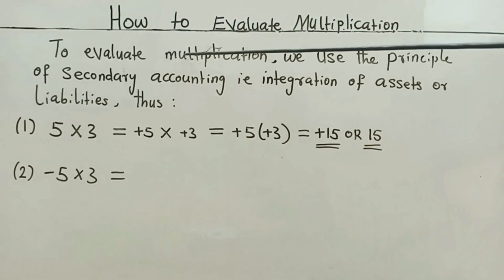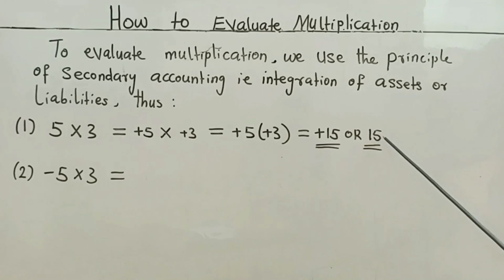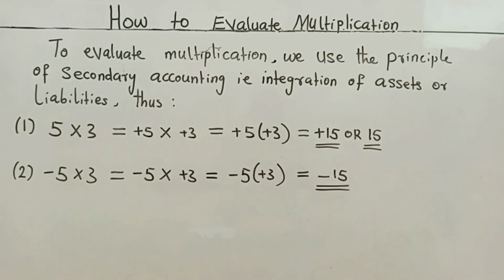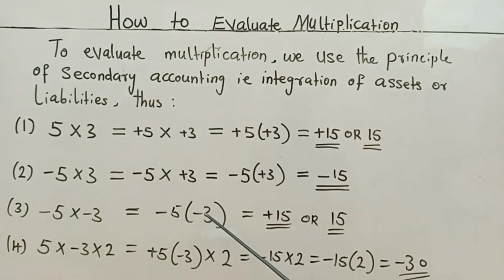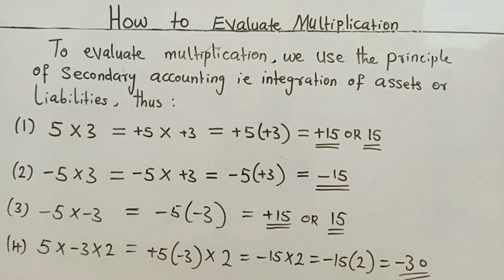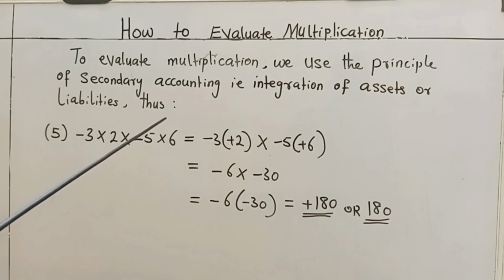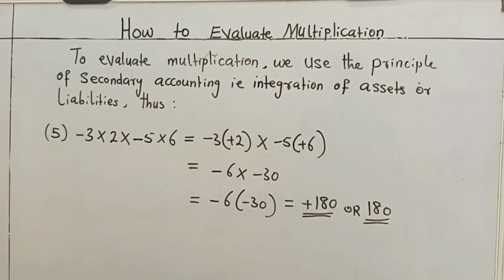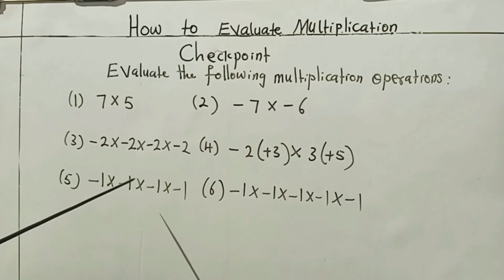PRINCIPLES OF MATHEMATICAL OPERATIONS Lesson 11.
Simple way to carry out multiplication of numbers.